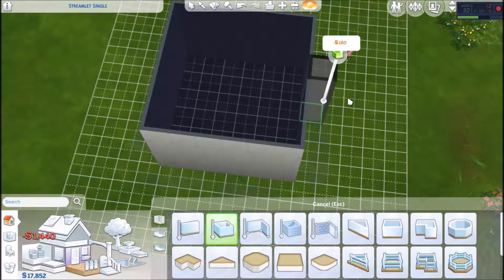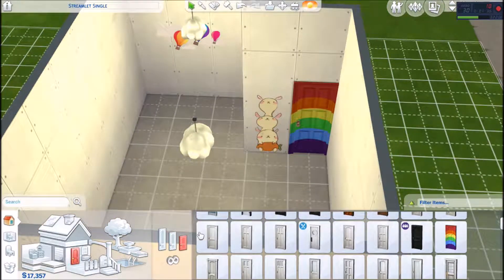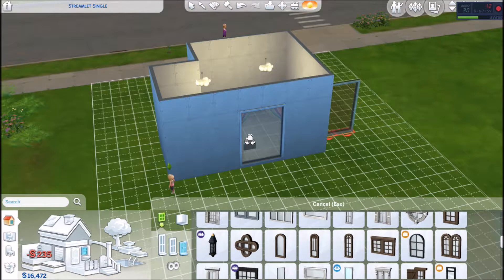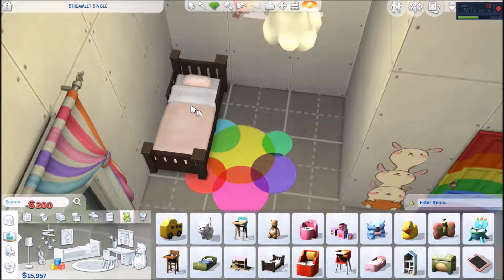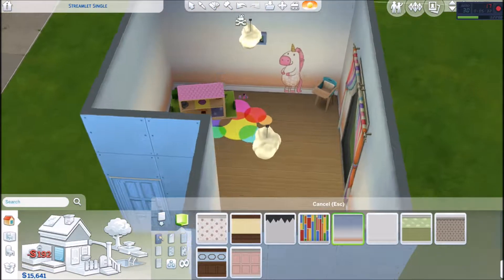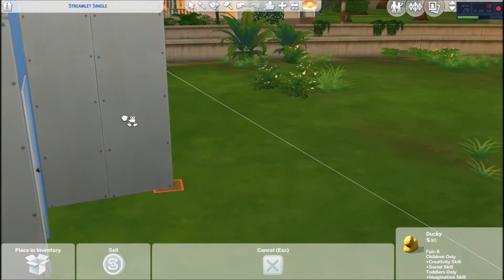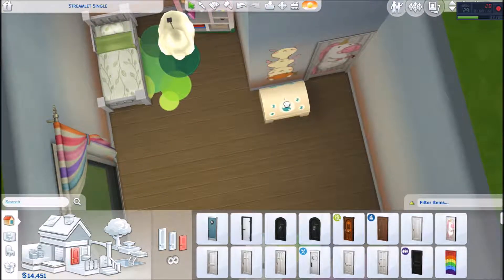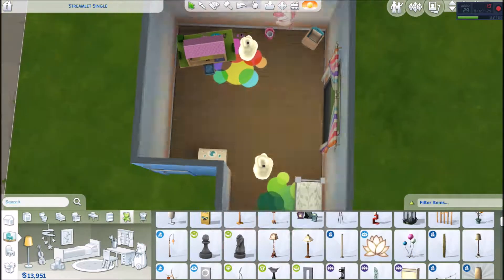The Sims 4: Toddlers Room SpeedBuild!!!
Kalizmy Tells All Steps:
1.Upload sim to the gallery under the hashtag "kalizmytellsall" (kalizmytellsall)
2.In the discription of you sim, tell me their style preferance and what room they want built and the budget. (if a house, how many beds, baths. floors?)
Thats All!

Social:
Origin ID:Kalizmy